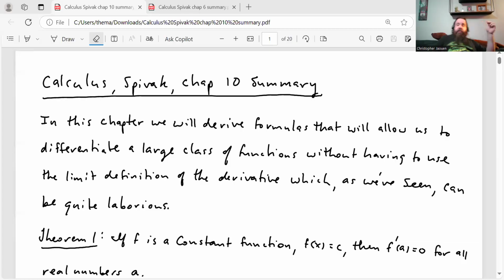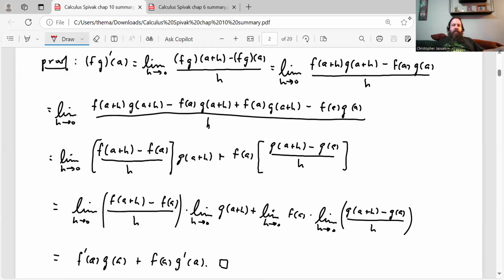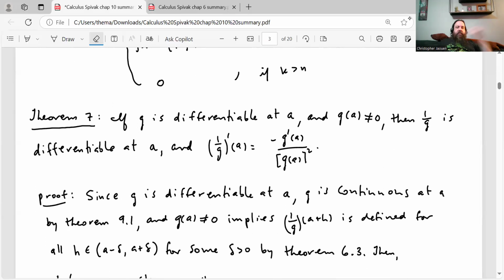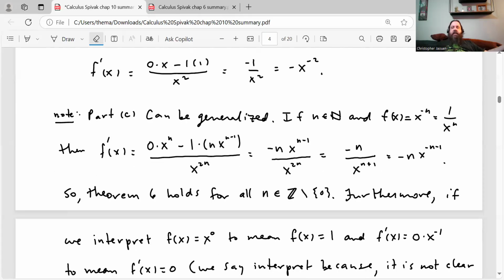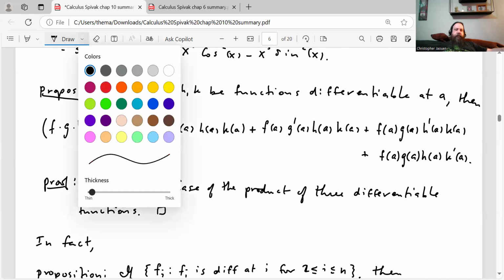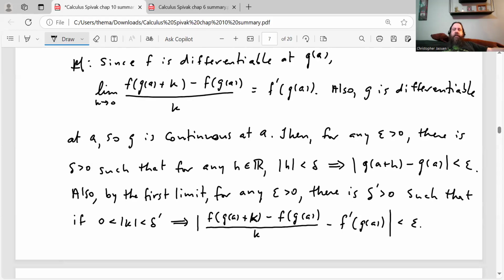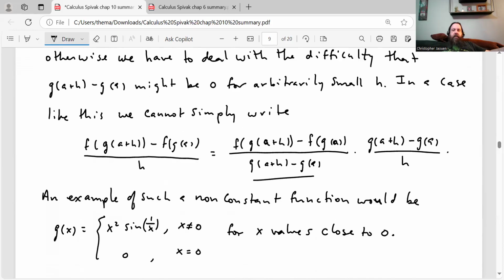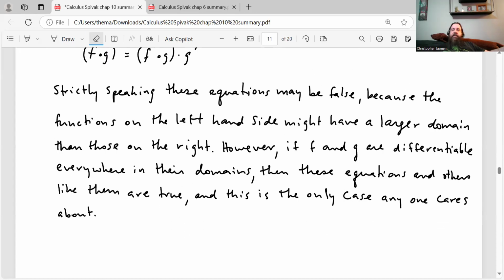Calculus Spivak chap 10 summary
Calculus, Spivak